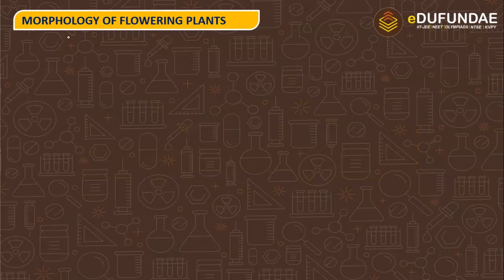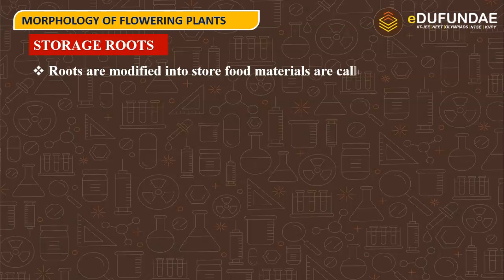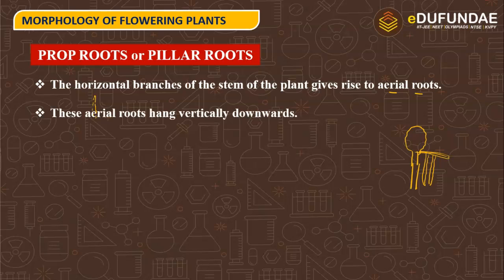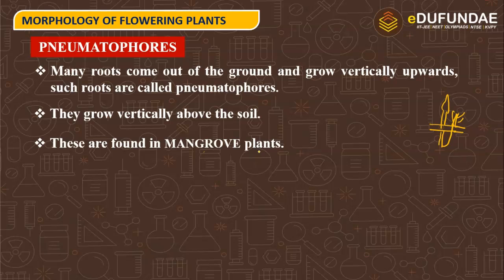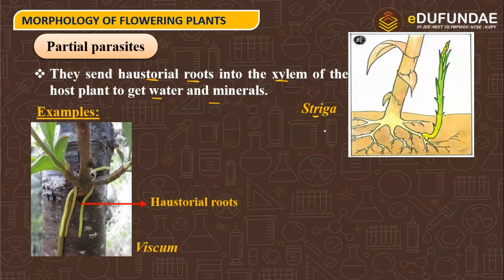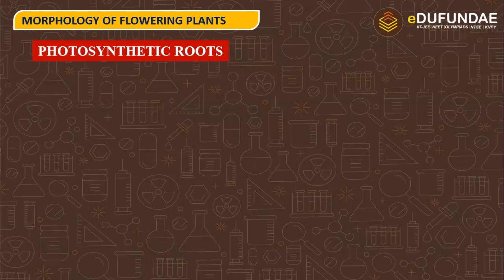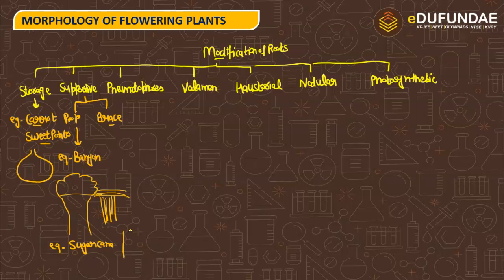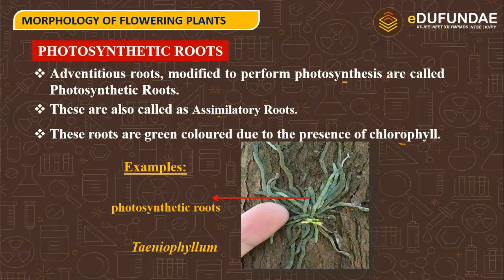MODIFICATION OF ROOT | Botany Class 11 | eDufundae | PART 02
Welcome to edufundae . One of the best institutes in Tricity (Punjab, Haryana and Mohali). We provide coaching for IIT-JEE mains, advanced and NEET.

Location : 2266 , Sector 61 ,Phase 7 Mohali , Punjab